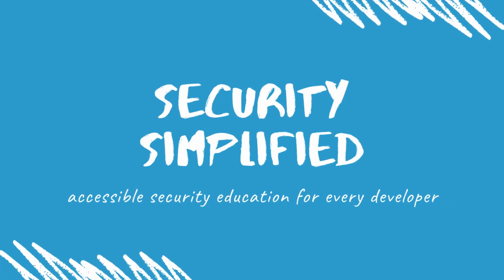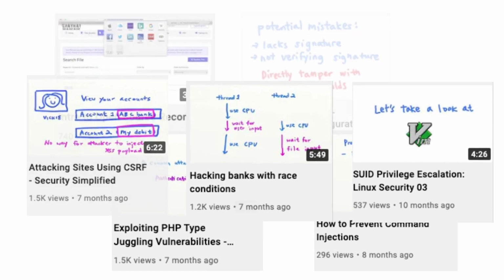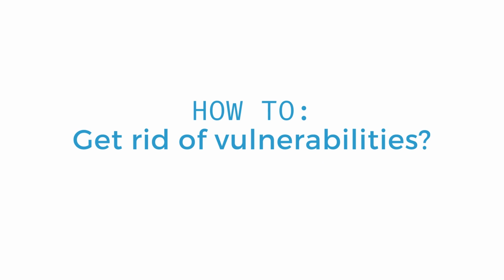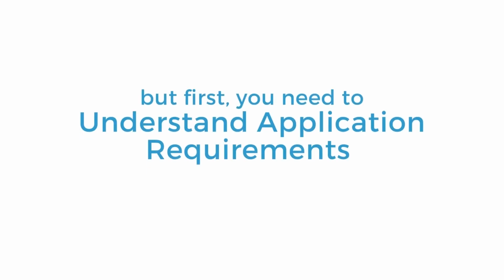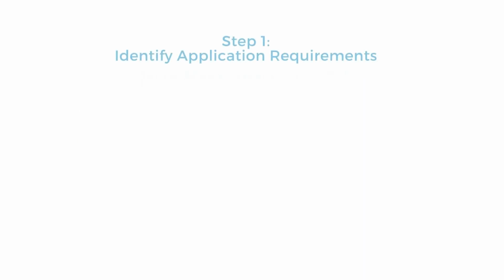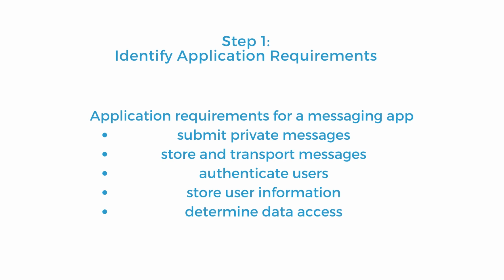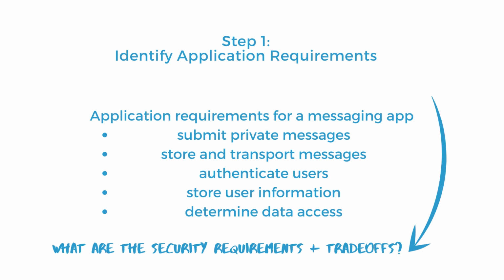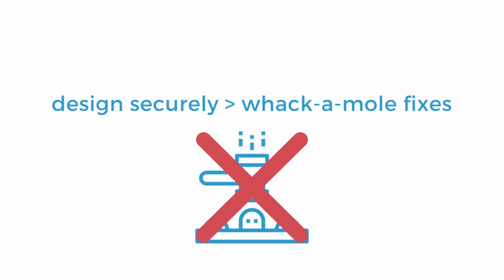Building a secure application: the first step | Security Simplified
What should every developer do before they start writing code?
What is the most effective way of preventing most vulnerabilities?
A lot of times we think of fixing vulnerabilities as this sort of whack-a-mole operation, where if we find vulnerability, or if someone reports a vulnerability, we'll fix it. But there is a better way.